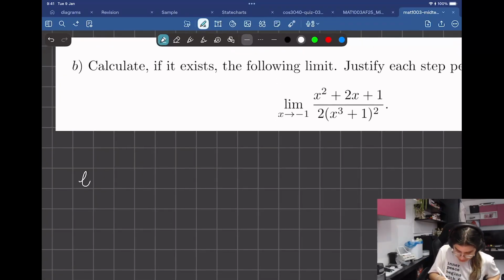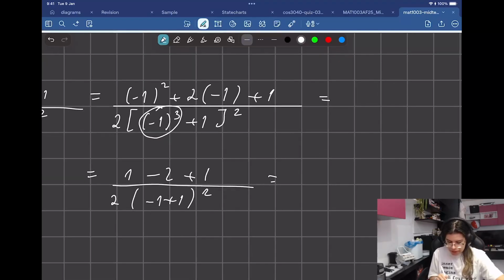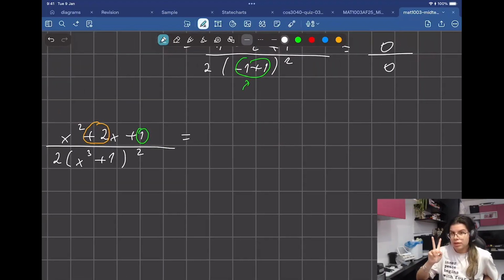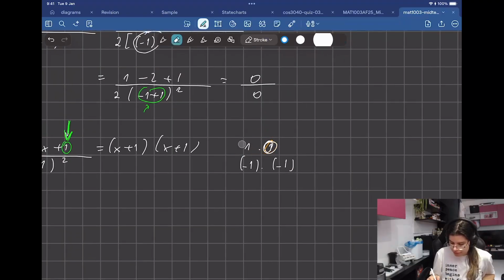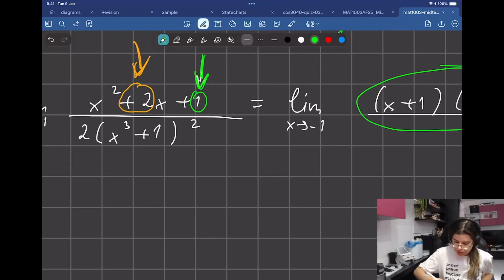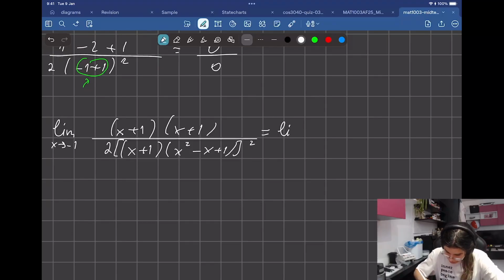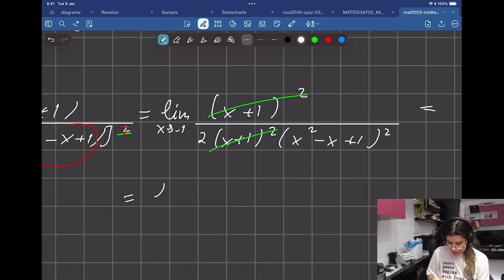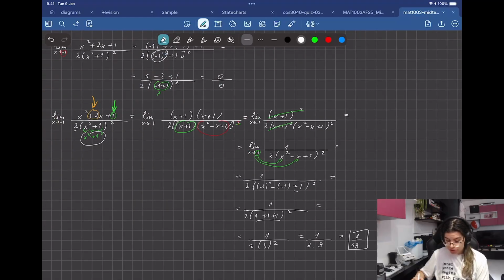Calculus I – Sample Midterm – Problem 3b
Hey guys! Here's an explanation of problem 3b from the sample midterm in Calc 1. If you have any questions, don't hesitate to reach out and I'd be glad to help!